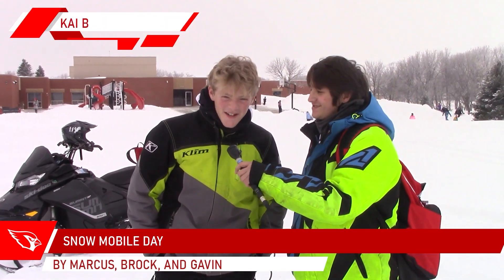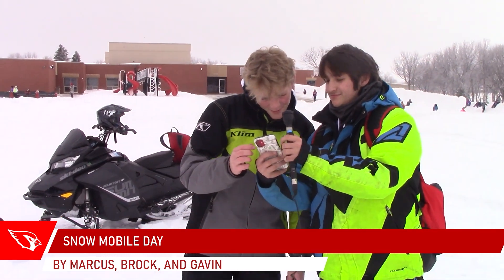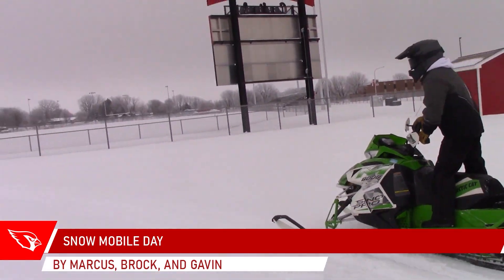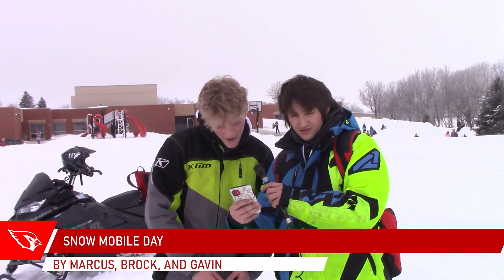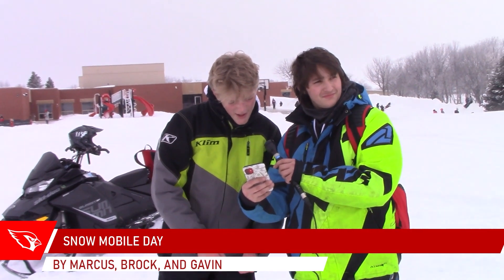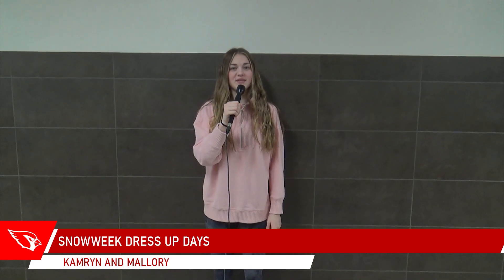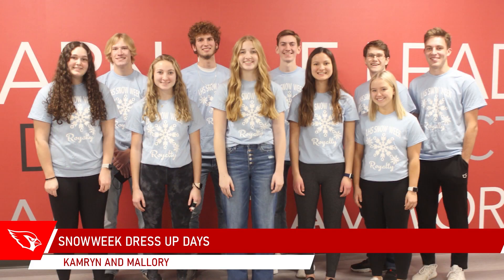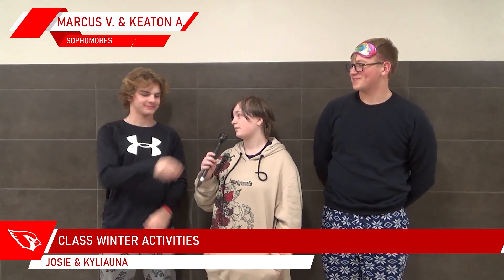CTV- Janaury 23, 2023